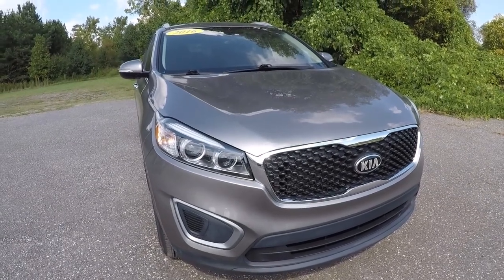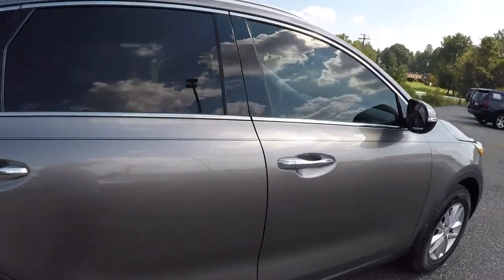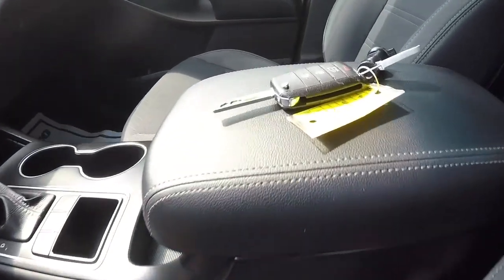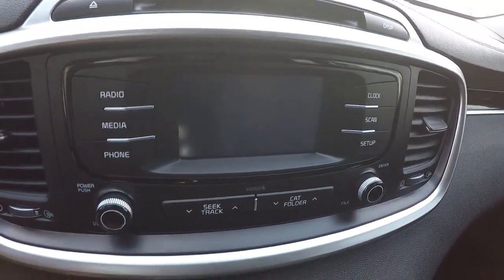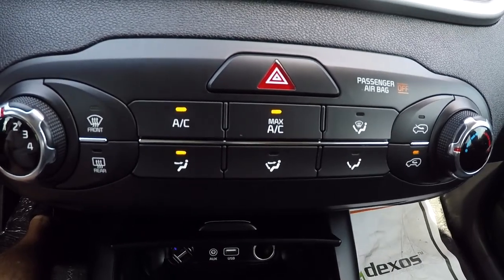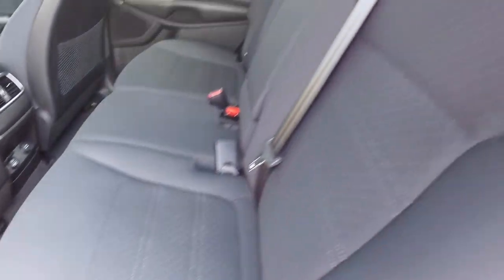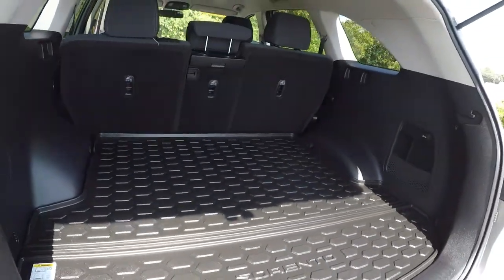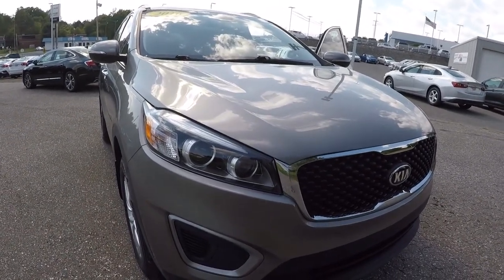2017 Dodge Caravan PC6088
SXT 2017 Dodge Grand Caravan, black leather and suede interior, rear heat and a/c,  CARFAX One-Owner. Clean CARFAX, CD, alloy wheels.  We have performed all necessary repairs and maintenance required to meet factory standards, with the record of all work performed at our dealership. Priced below KBB Fair Purchase Price!
Black Onyx Crystal Pearlcoat 6-Speed Automatic FWD 3.6L V6 24V VVT